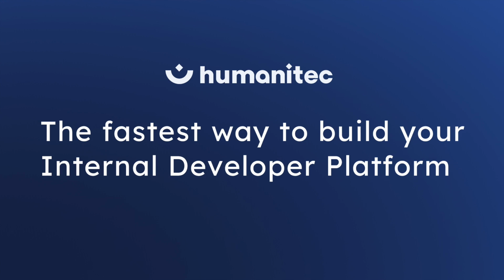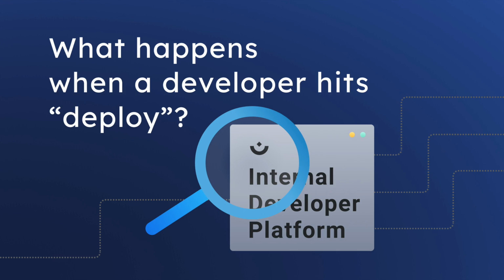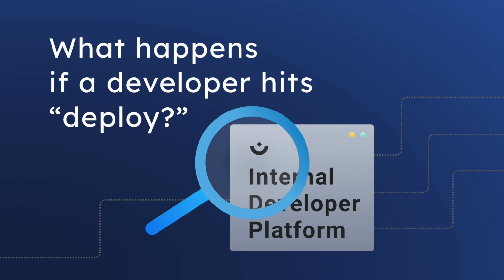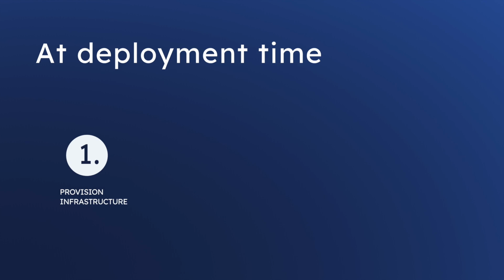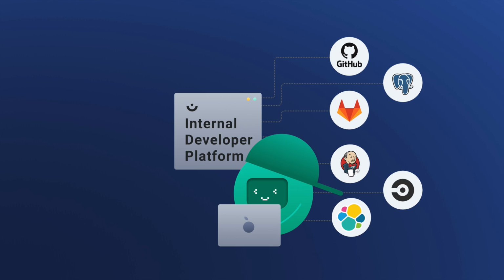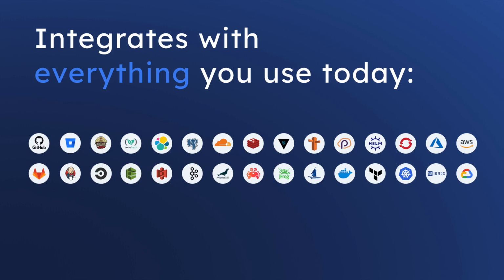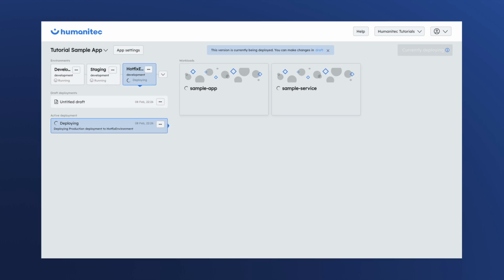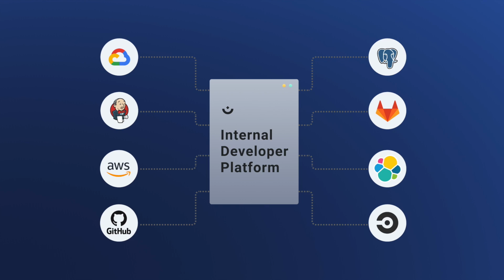What is Humanitec? [Long version]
Humanitec is the fastest way to build your Internal Developer Platform. It makes your setup maintainable, enables application developers to self-serve the tech they need and it relieves pressure on ops. An Internal Developer Platform is set up and managed by the ops team. Developers use it to deploy applications by themselves, roll back changes, fire up a database or spin up fully provisioned environments. It allows them to take code from idea to production and boosts their productivity.